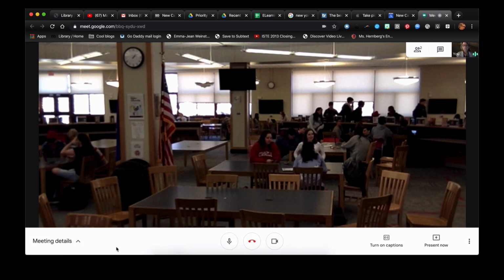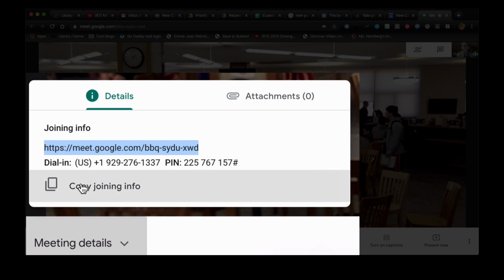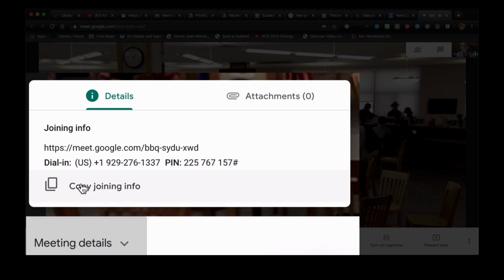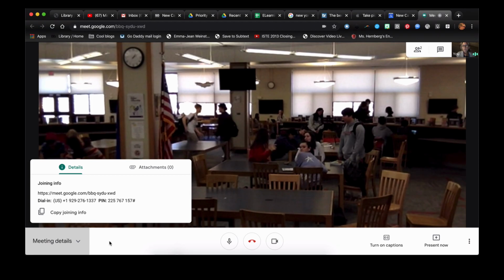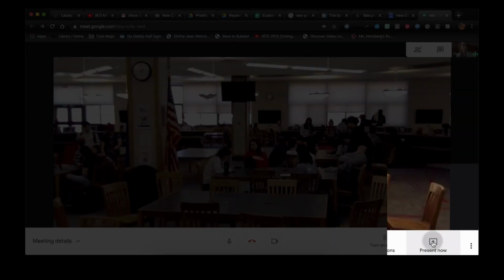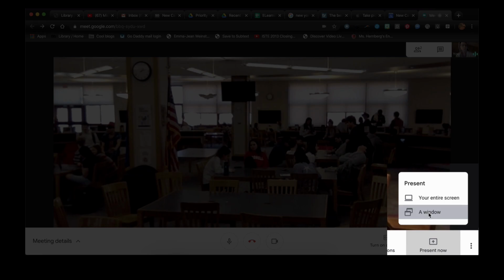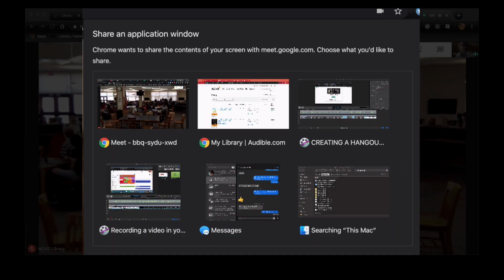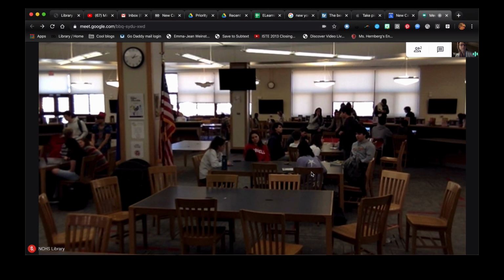Facilitating a Google [Hangouts] Meet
Just a few tips to help your meeting go smoothly